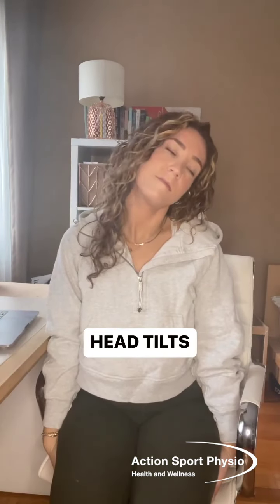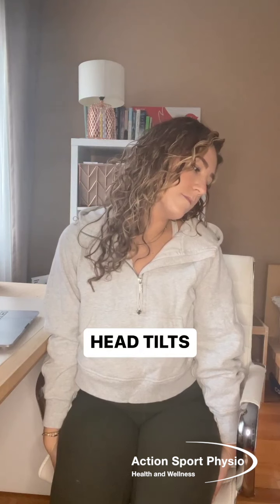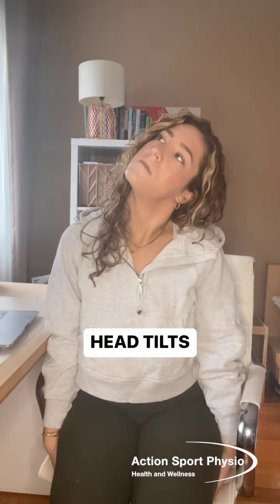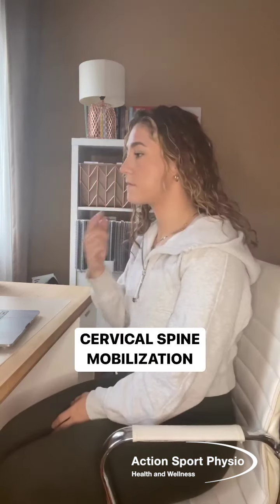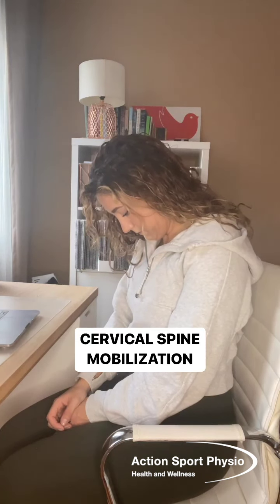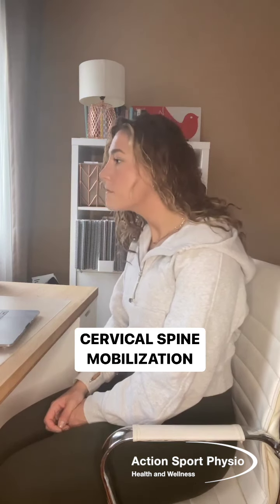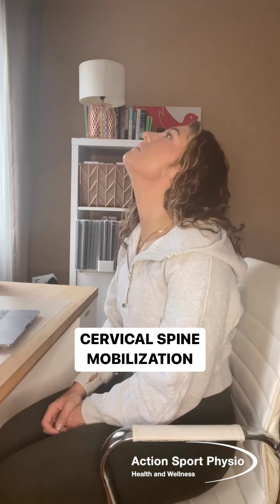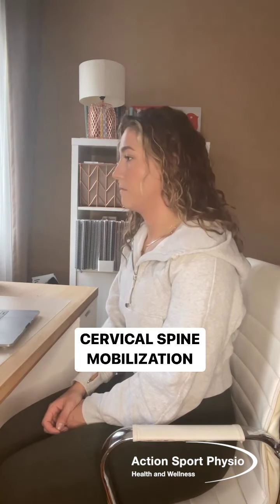Desk Stretches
This short video by Iva Rimac, osteopathic intern at the Montreal West clinic, presents some simple stretching exercises you can do at your desk to counter the effects of sitting for long periods.

We recommend doing each stretch 2-3 times to stay limber and comfortable when sitting at a desk for long hours. Simple stretches like these can help improve posture, flexibility and reduce tension.

Try to incorporate these stretches throughout your working day to prevent or improve neck and shoulder pain.